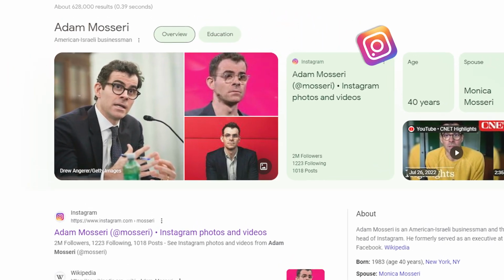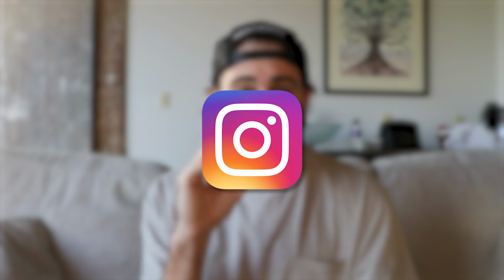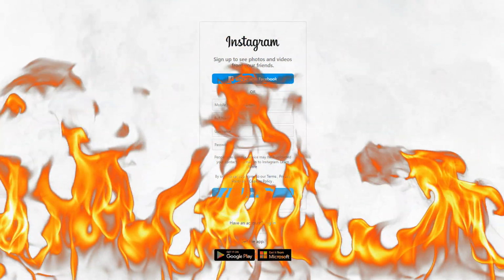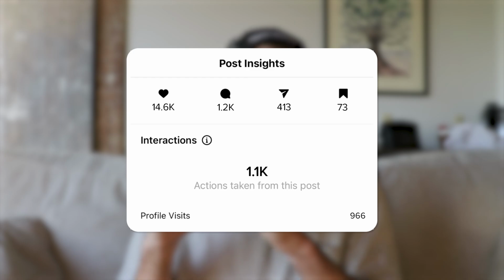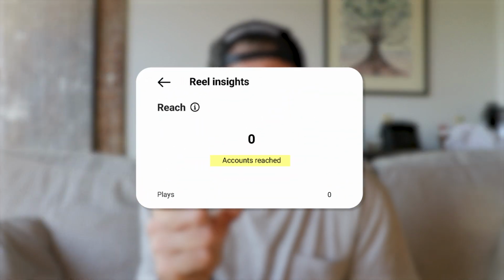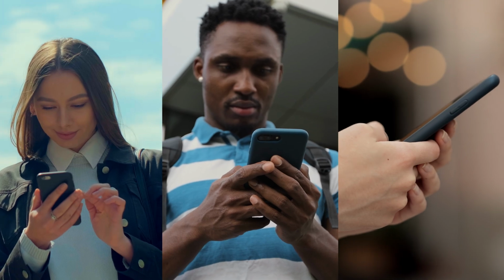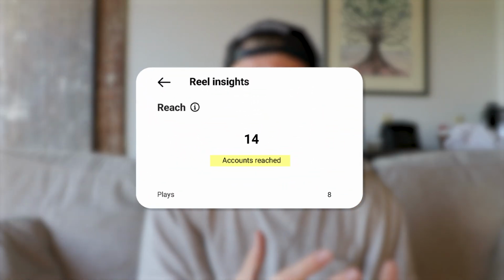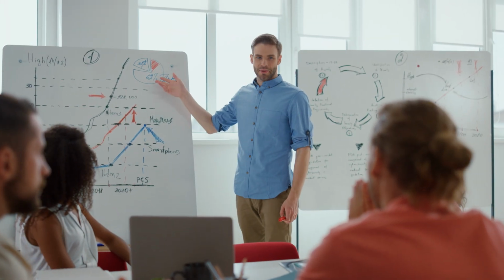Instagram CEO LEAKS Instagram Algorithm Secrets (2024 Instagram Algorithm)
This video covers the Instagram CEO leaking how Instagram’s algorithm works in 2024. If you’re trying to increase your instagram views or the amount of followers you get from instagram this video will show you how if you follow how the algorithms work on Instagram.